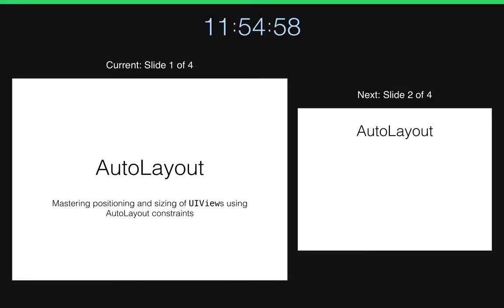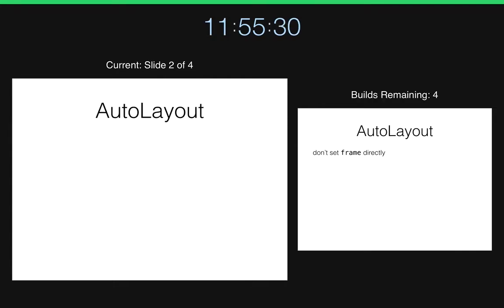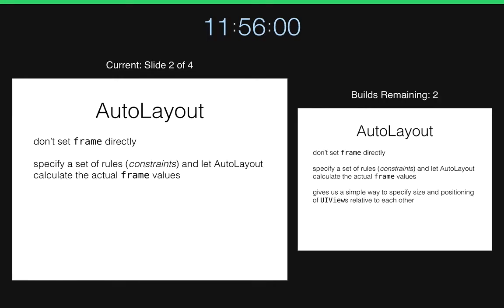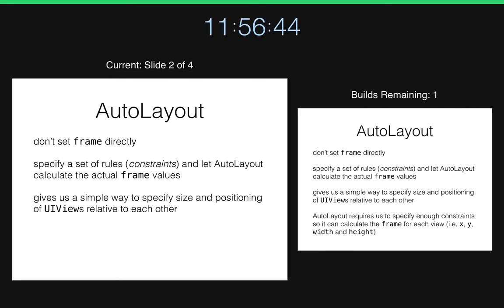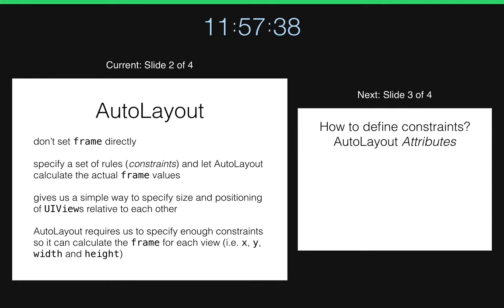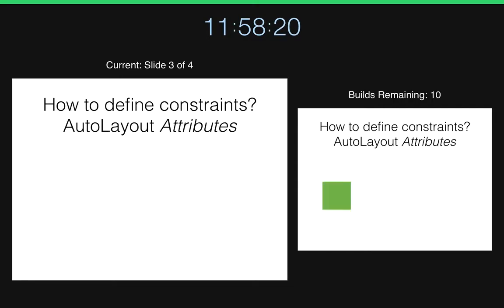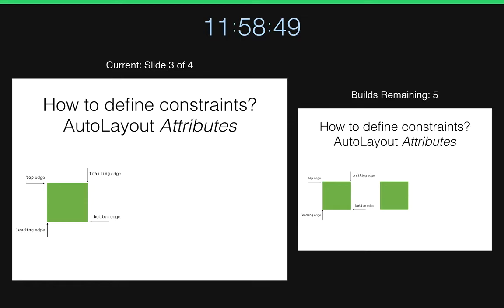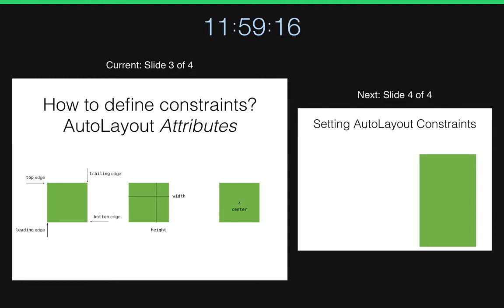1 - Introduction to AutoLayout (Programmatically) (1/2)